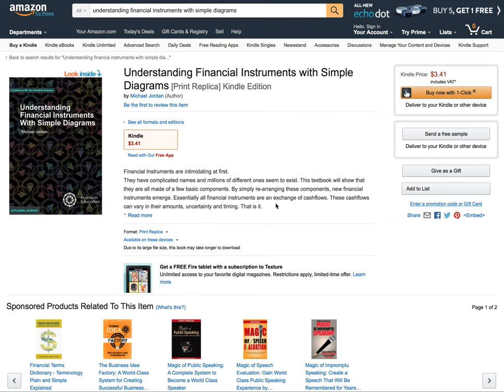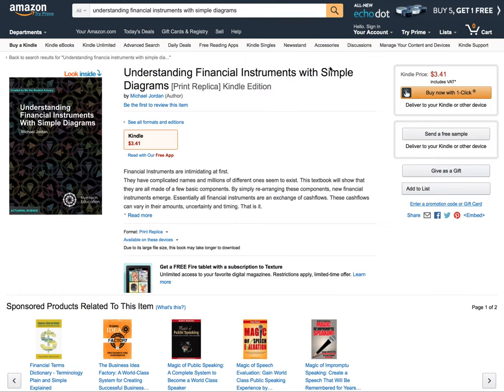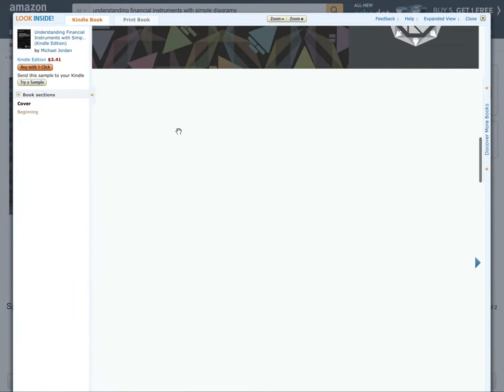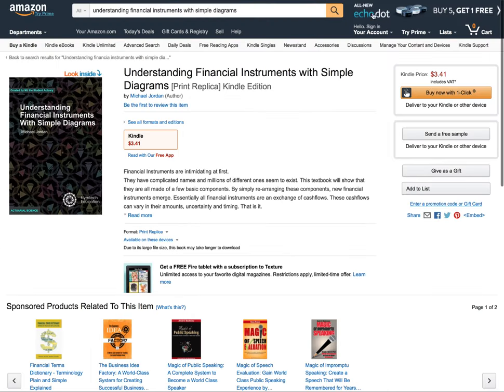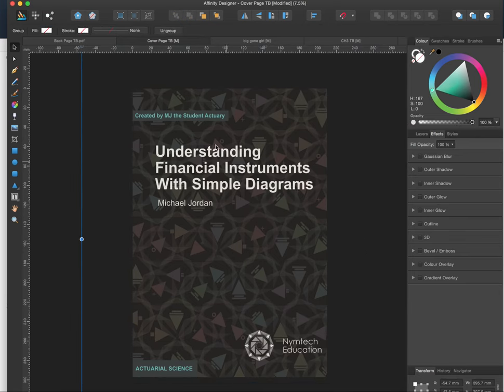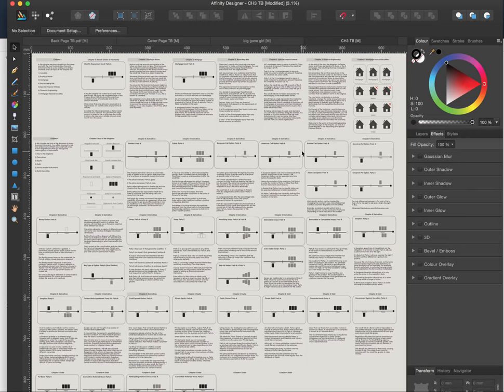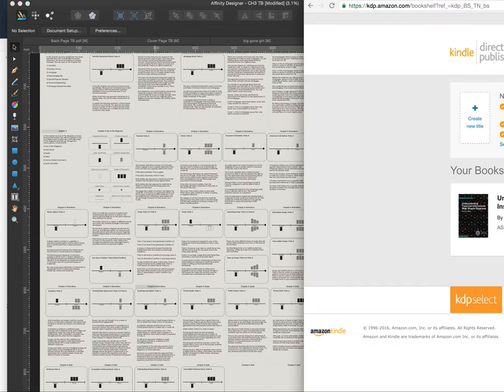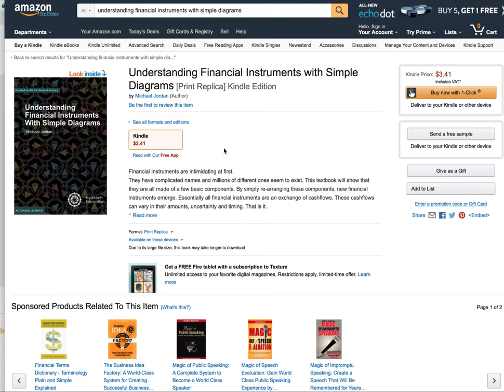Published My First Textbook on Financial Instruments for Actuarial Science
Financial Instruments are intimidating at first.
They have complicated names and millions of different ones seem to exist. This textbook will show that they are all made of a few basic components. By simply re-arranging these components, new financial instruments emerge. Essentially all financial instruments are an exchange of cashflows. These cashflows can vary in their amounts, uncertainty and timing. That is it.
This textbook will go through many financial instruments and give each one a simple explanation and a cashflow diagram. The cashflow diagrams can be used to compare different financial instruments and you will soon notice how similar these instruments are to each other. This will then allow you to understand the key differences.

[Please let me know if you come across any mistakes and I'll send you the 2nd Edition for free]